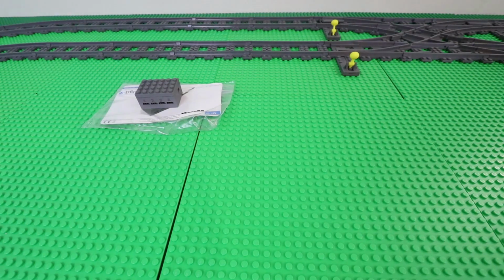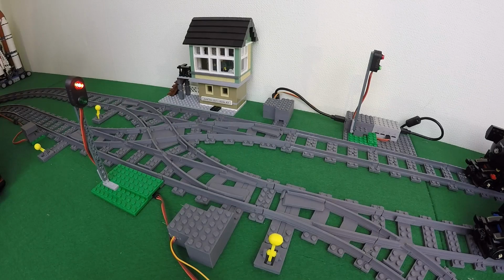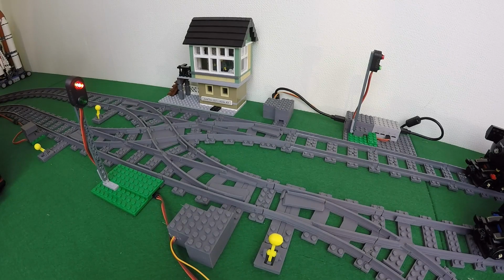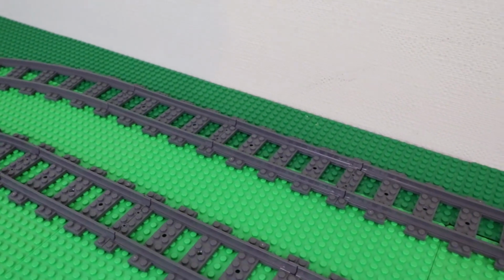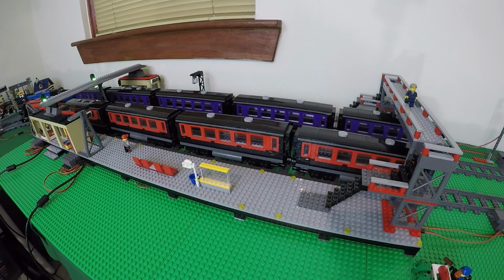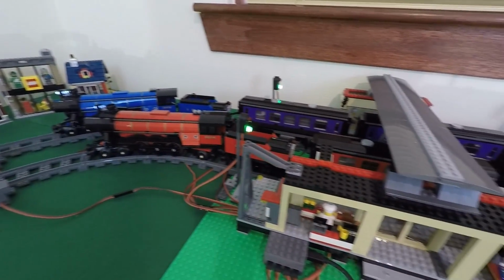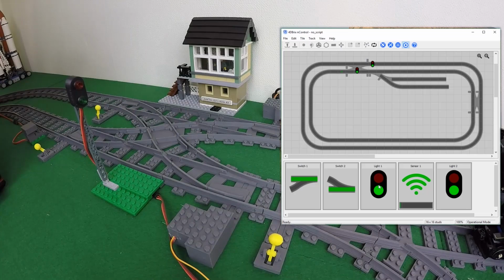4DBrix Haul! LEGO Railway Automation More Lights, More Sensors!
4DBrix Haul!  LEGO Railway Automation More Lights, More Sensors!

This video shows more LEGO Compatible 4DBrix automation kit in action, I'm adding some more signal lights and sensors to help
control them.

Please keep all comments family friendly, thanks!

Welcome to channel DunksterBricks.  Here you can find videos of lots of things made out of LEGO or related to LEGO.  There are   videos of Train sets and City sets as well as videos that are tutorials, hauls, and time-lapse.  Every so often there is a big railway build which gets bigger everytime it's made!

Check out some LEGO products on Amazon, purchasing using these links help support Dunksterbricks:

LEGO on Amazon

LEGO on Amazon

Take a look at how the my MOC Bridges have developed over time:

Want to know more about some of my trains?  You can see that here: